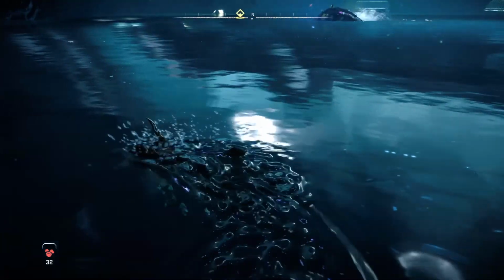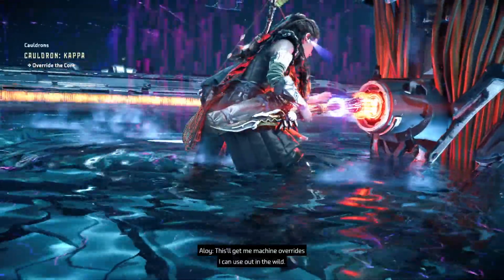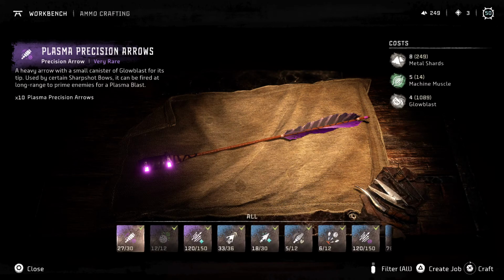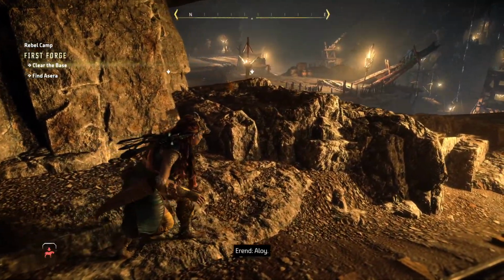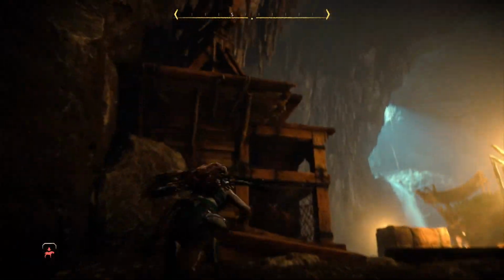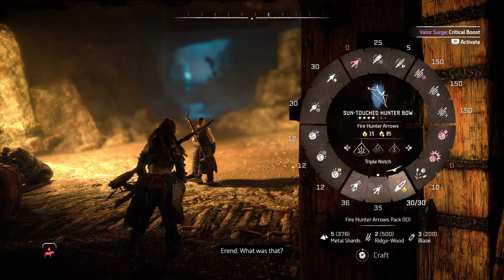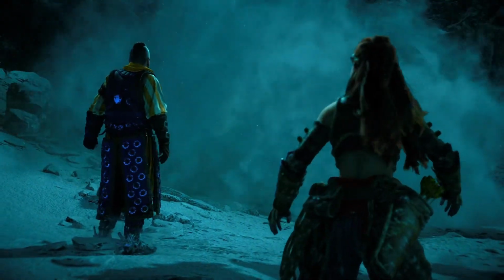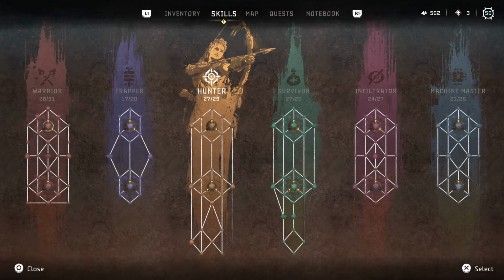Lan plays horizon forbidden West #64 apex tideripper